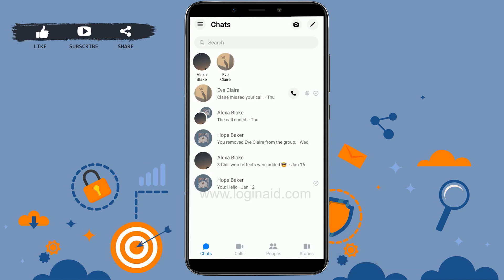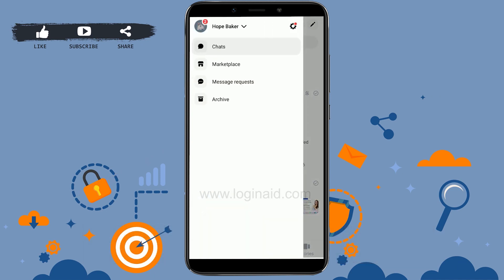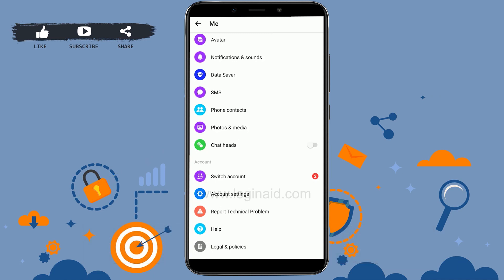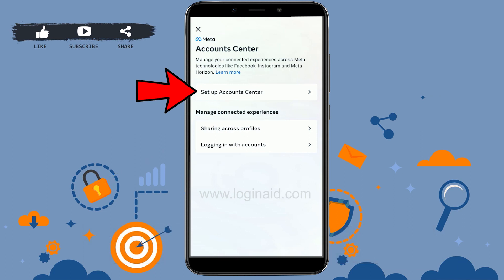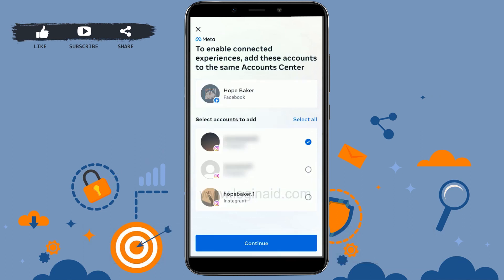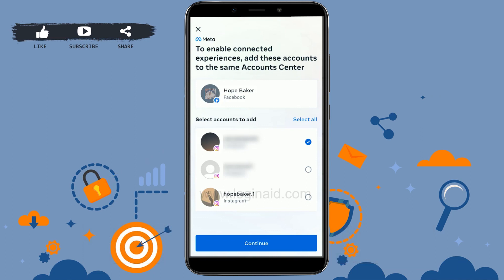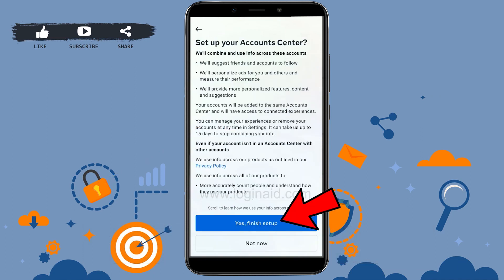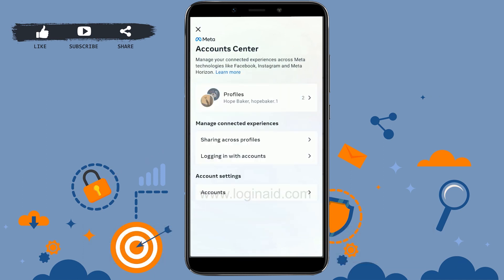How To Connect Messenger To Instagram 2023 | Link Facebook Messenger & Insta Account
A video guide for the process to connect Messenger to Instagram.